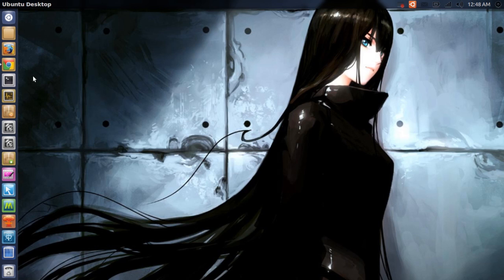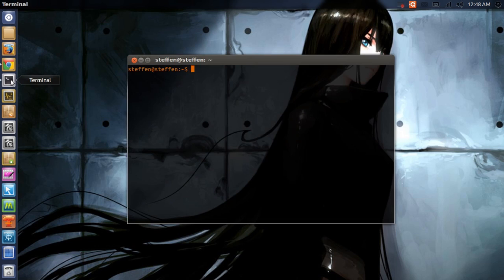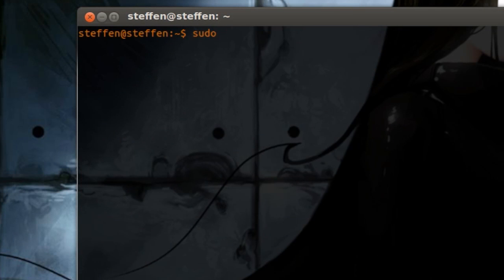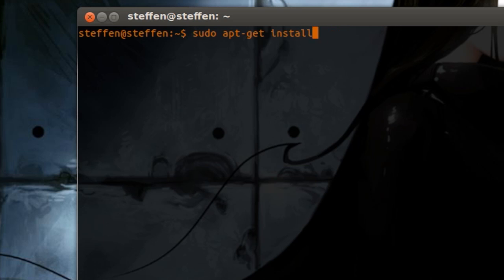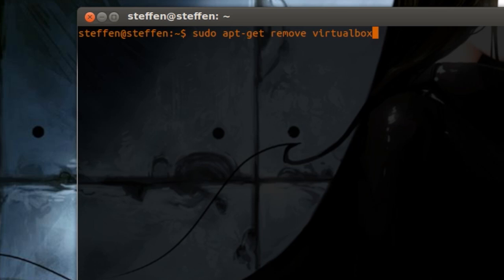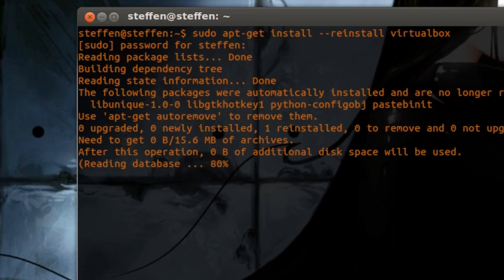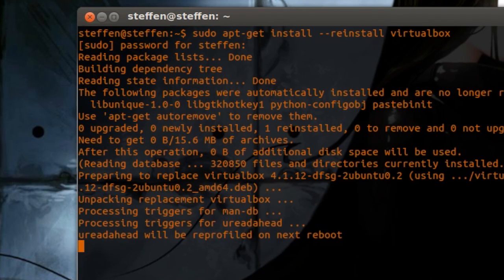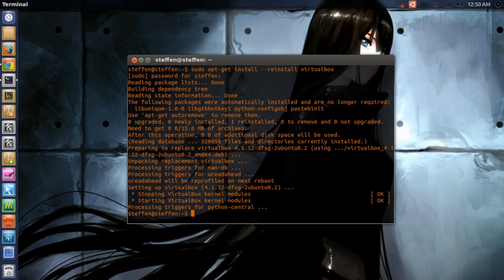Reinstall Package using apt-get - Ubuntu 12.04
In this video, I show you how to reinstall a package in Ubuntu. If you for example want to reinstall an application, you can easily do it by a single command in the terminal! Remember to click the like button if this video helped you!